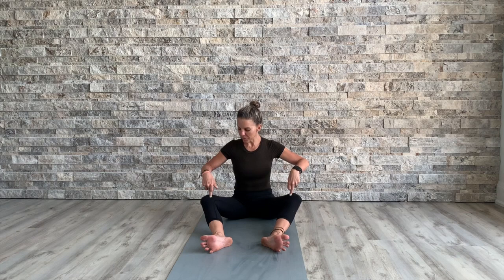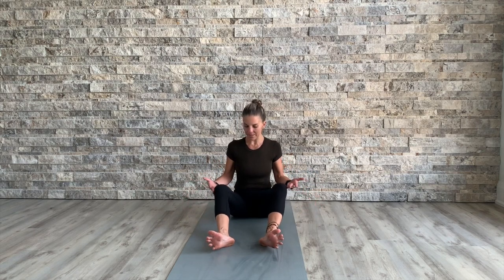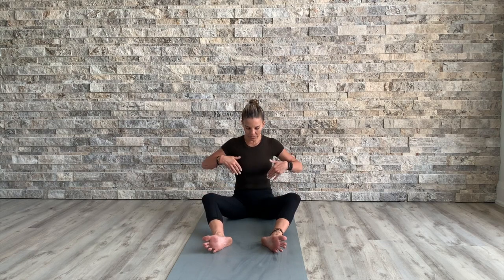ELDOA L4-L5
This is the second spacing in your lower spine. It is between the 5th lumbar vertebrae and the 4th lumbar vertebrae. When you are in the full ELDOA and the bones are in a closed pac chain connection, you should feel the space between those two vertebrae which are located right at the base of the spine, above the sacrum.